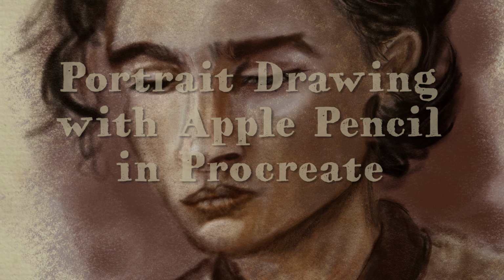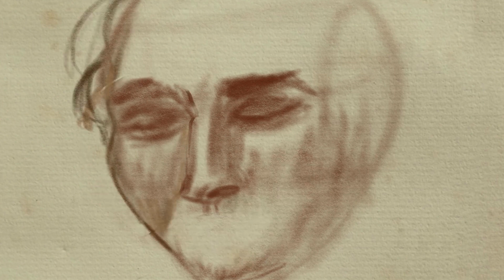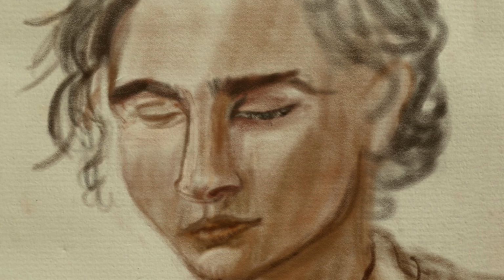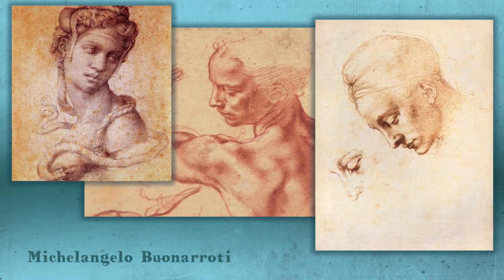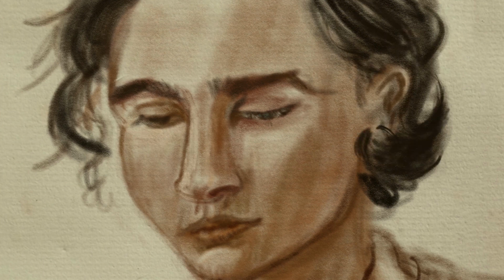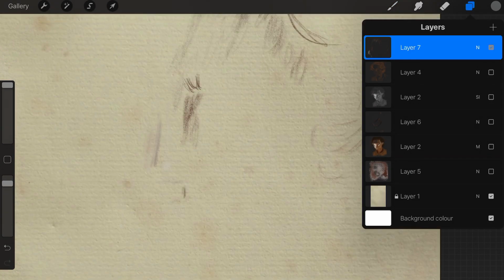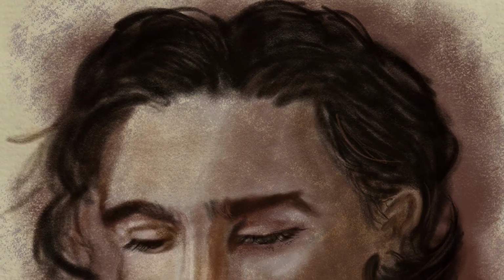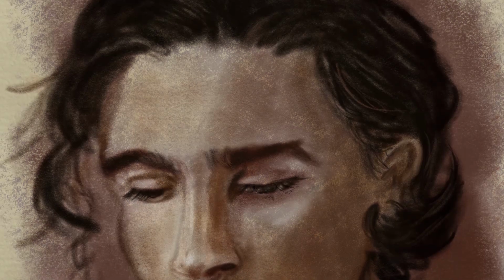Apple Pencil Drawing Portrait with Pencil on iPad Pro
Drawing a portrait with a pencil
This is one of my first portraits I am drawing on the iPad in Procreate. I always dread drawing portraits. Especially in a realistic style. That is one of the hardest things to draw. Because everyone knows what a face looks like and when something is off, you will see it right away.

If you think you can’t do something, you probably can. The only way to find out is to just do it.
Overcome your fear and just try. What is the worst thing that can happen? That you fail?

Failure is the best way to learn. If you just keep doing things you always have done before you won’t improve. You will maintain your talent, but you will keep the same skills.

Do you ever let fear get in the way to do something?

So I just started making this portrait.

I always have been a big fan of the drawings and studies of Michelangelo. Most of them are done in red pencil and have a very organic feel to them. For this portrait I wanted to achieve the same effect. Another artist that I admire is the Italian painter Massimo Rao he also paints in a classical style and he also made some pastel painting portraits.

For reference I am using a screen cap of an interview with the actor Timothée Chalamet.  I loved the lighting of the set and made a screen grab from it.

In drawing this portrait I am more focused on the tonal feel and the shadows that fall on the face.
I am using the 6B pencil in Procreate. To make it more feel like drawing on paper I added a paper structure on the bottom layer.

The great thing about drawing with the Apple Pencil is that you can also draw with the tilted side. That creates a more subtle pencil where you can gradually build up your shades. Until now I have never used screen protectors before. But I am now testing out a screen protector that has some structure too it. When drawing on paper with a pencil you will always have some resistance when you press harder. The surface of the iPad is very smooth and so is the Apple Pencil. When you draw on the iPad it feels like your skating. I got used to it. Until I got this screen protector by PaperLike to test out.
For the first time it feels like drawing with a pencil on paper. It even sounds like it.

The portrait turned out OK. I will make a better one next time.

If you want to learn everything about drawing and painting in Procreate you can buy Procreate 4 Video Manual on iBooks or on Vimeo On Demand.
Drawing is fun and practice makes perfect.